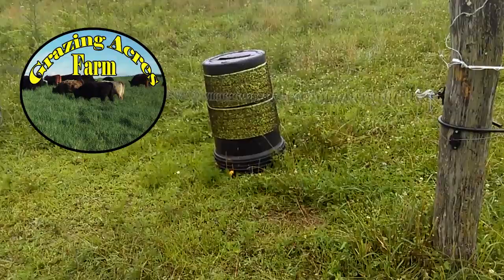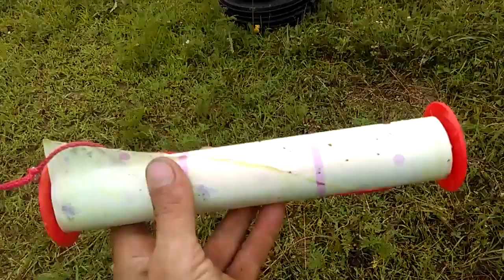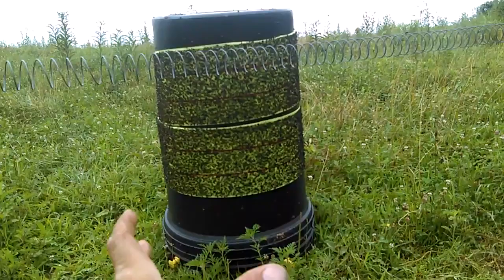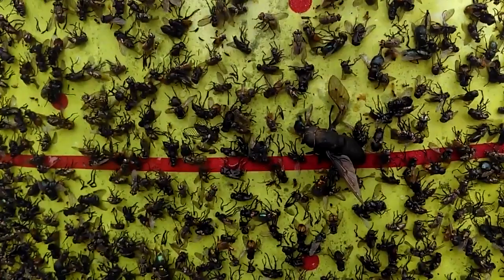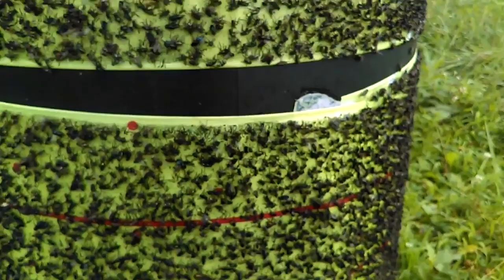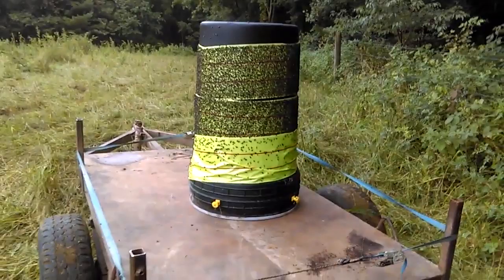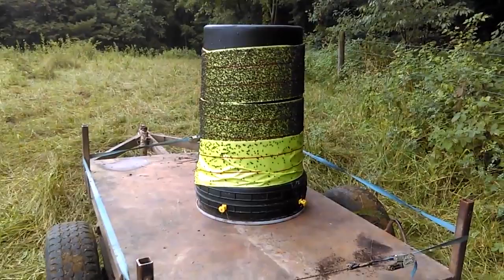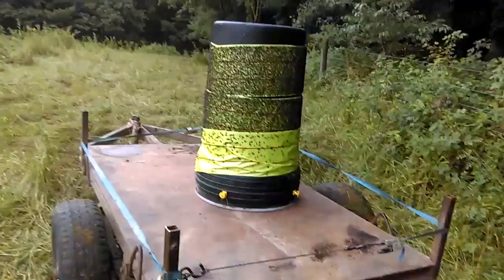Using Fly Tape To Control Livestock Flies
Got flies? Flies are drawn to many things one of which is livestock. This fly tape is very effective at dropping the fly population over a period of time. Learn how I use the tape in our rotational grazing operation to control fly populations naturally. Works great for face flies!

CatchMaster Fly Tape

Hello folks, My name is Jason Chrisman, I manage grass fed cattle, pastured poultry and keep bees which I sell. We lease organic farm land for the cattle and poultry to graze in a rotational formation.